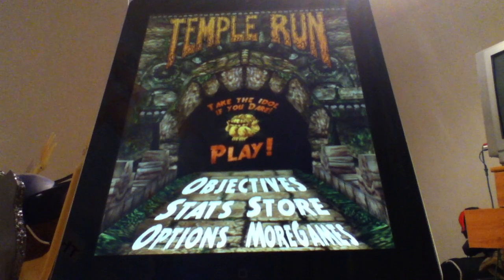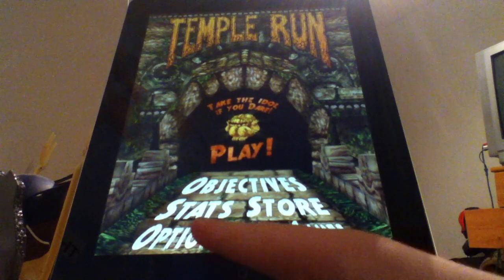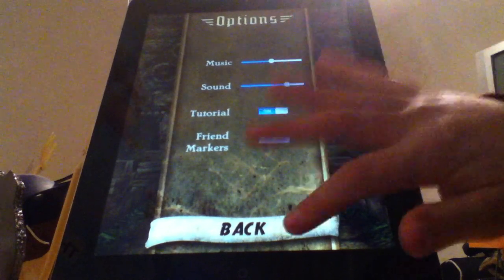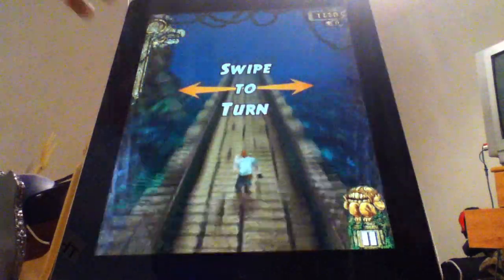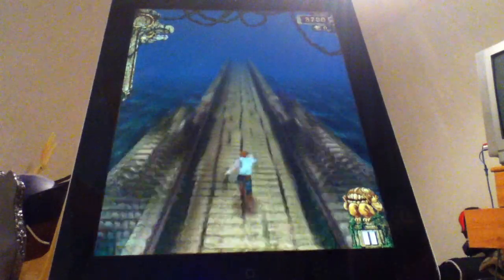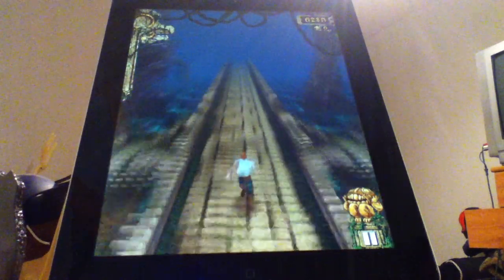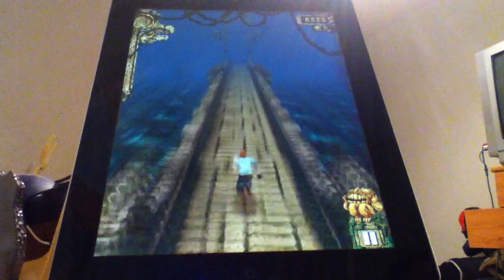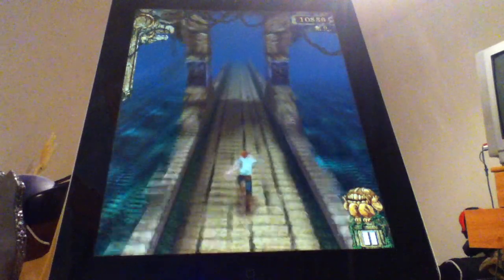How To Cheat on Temple Run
This video shows you how to cheat against your friends on Temple Run. This is a fun video, showing you how to have some fun on your iPod/iPhone.